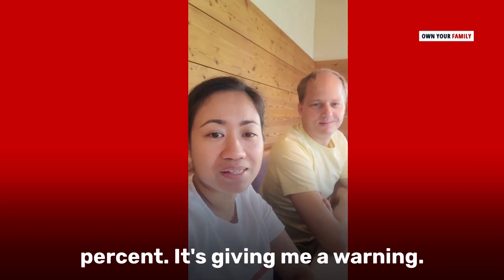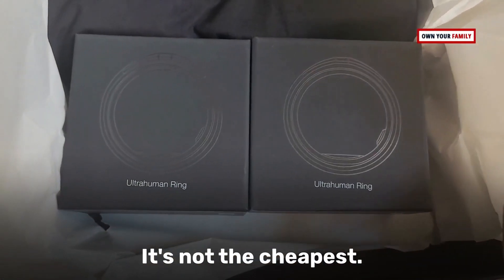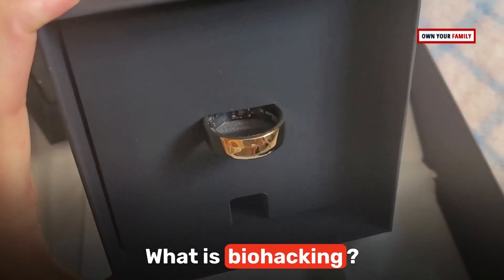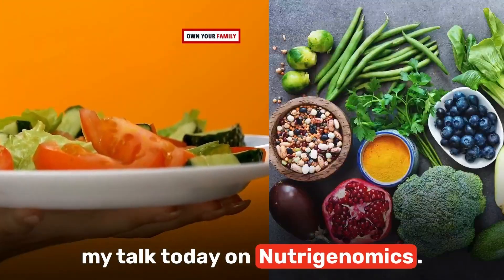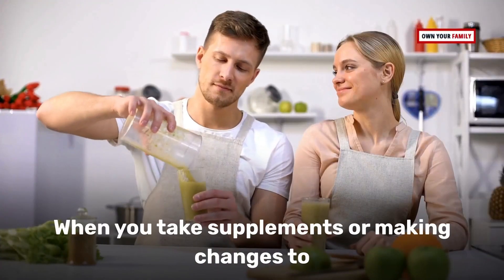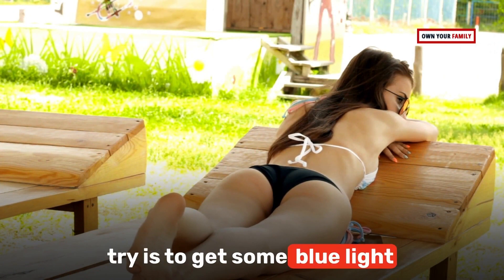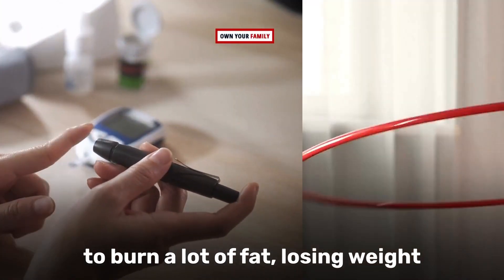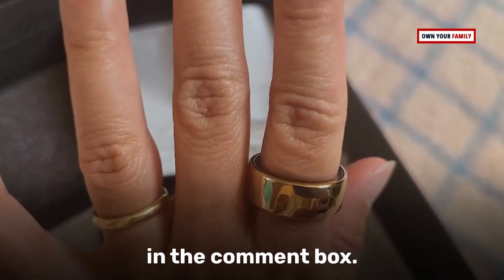Ultrahuman Unboxing! What is Biohacking?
The Ultrahuman Ring may be the perfect fitness companion for you. This revolutionary wearable device is designed to help you track and monitor your health goals. Unlike traditional fitness trackers, the Ultrahuman Ring is a unique and stylish piece of jewelry that measures your vital signs, such as heart rate, oxygen levels, sleep quality, energy levels, and more.

Biohacking is a type of DIY biology, where individuals take biological analysis into their own hands to optimize their own physical and mental performance. Biohackers use various techniques such as lifestyle changes, dietary modifications, and supplementation to try to improve their overall health and well-being.

⭐ Join our Online Family by signing up for your FREE Account and begin your Journey to ACTIVATED LIVING!

🚀 Want to get there faster?

😎 Get to know us! Own Your Family is an online family of educated, and highly motivated individuals. We have been helping people from all walks of life achieve their health and wellness goals. We're the first group that offers an entire coaching system that will help you live an ACTIVATED LIFE!

All information on the Site and our mobile application is provided in good faith, however we make no representation or warranty of any kind, express or implied, regarding the accuracy, adequacy, validity, reliability, availability, or completeness of any information on the Site or our mobile application. UNDER NO CIRCUMSTANCE SHALL WE HAVE ANY LIABILITY TO YOU FOR ANY LOSS OR DAMAGE OF ANY KIND INCURRED AS A RESULT OF THE USE OF THE SITE OR OUR MOBILE APPLICATION OR RELIANCE ON ANY INFORMATION PROVIDED ON THE SITE AND OUR MOBILE APPLICATION. YOUR USE OF THE SITE AND OUR MOBILE APPLICATION AND YOUR RELIANCE ON ANY INFORMATION ON THE SITE AND OUR MOBILE APPLICATION IS SOLELY AT YOUR OWN RISK.

PROFESSIONAL DISCLAIMER The Site cannot and does not contain medical/health advice. The medical/health information is provided for general informational and educational purposes only and is not a substitute for professional advice. Accordingly, before taking any actions based upon such information, we encourage you to consult with the appropriate professionals. We do not provide any kind of medical/health advice. THE USE OR RELIANCE OF ANY INFORMATION CONTAINED ON THE SITE OR OUR MOBILE APPLICATION IS SOLELY AT YOUR OWN RISK.

All business entails risk as well as massive and consistent effort and action. If you're not willing to accept that, please DO NOT GET OUR INFORMATION.
These products, ONLINE TRAINING COURSES, SOFTWARE and TOOLS are intended to help BUSINESS OWNERS, CONSULTANTS and ADVERTISERS learn how to get more customers for their products and services. It is NOT a “business opportunity” or “get rich quick” opportunity.
This will require work, and you will be the ultimate person responsible for taking action and making sure you get the results that you want.

Finally, we do proudly offer coaching free of charge. This coaching is made with love, passion and hard work to make a difference in this world.